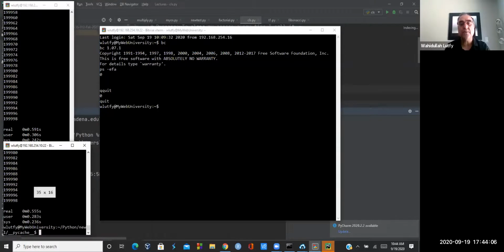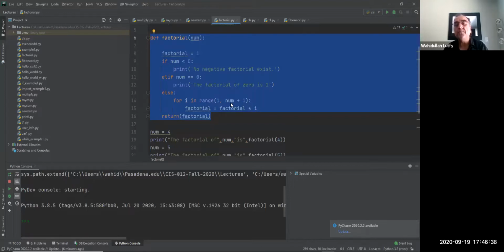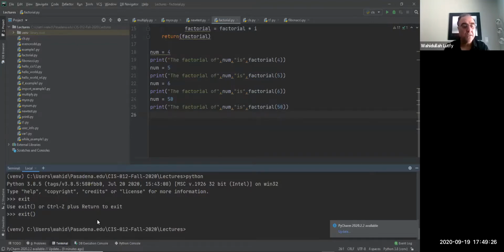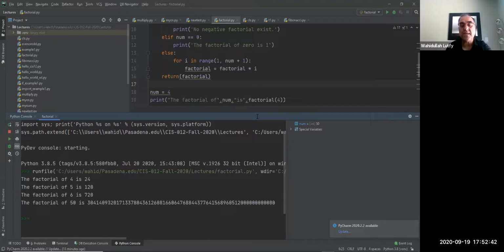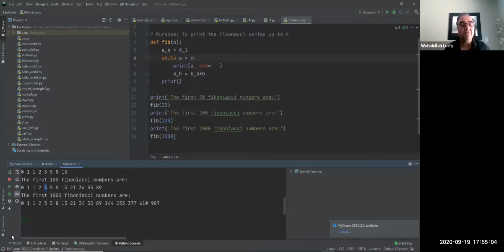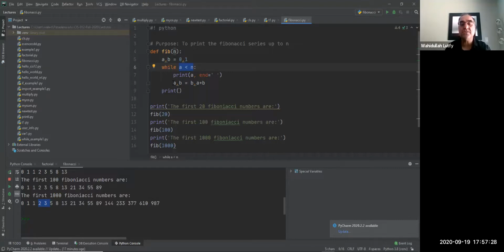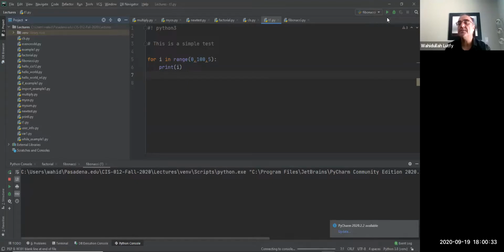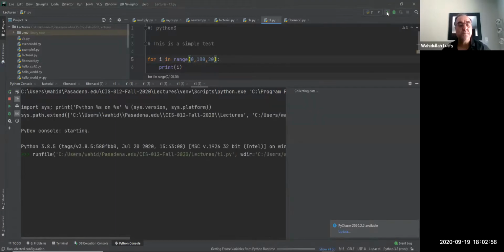Python Factorial, Fibonacci, and Range Functions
Happy Learning!